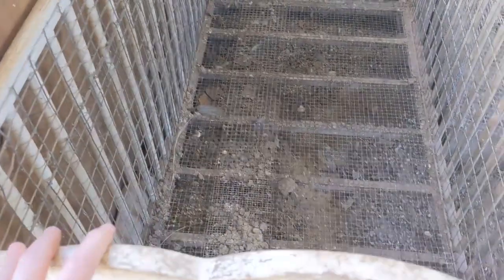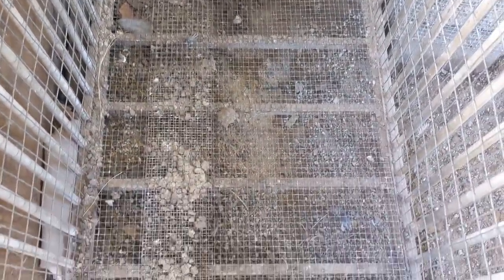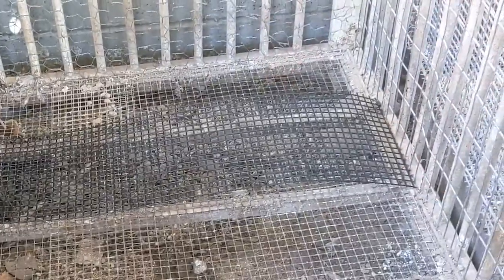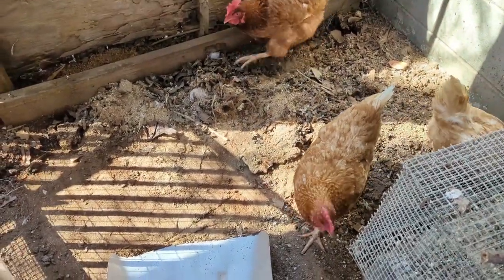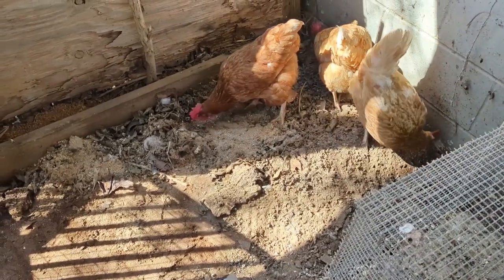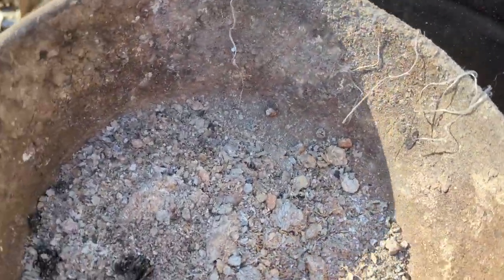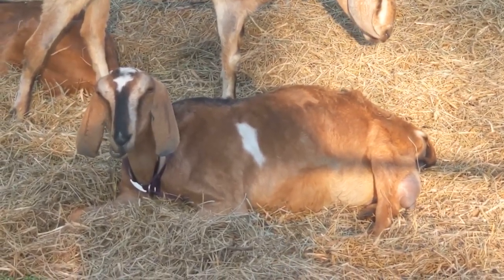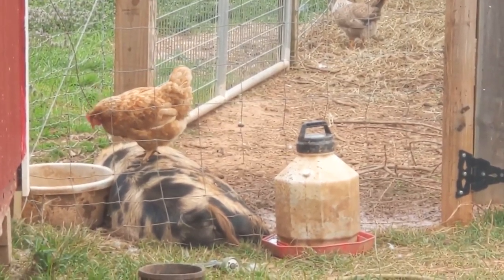Repairing the Quail Crib Enclosure in 3 Steps || Baby Crib Converted to Quail Enclosure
Baby Crib Converted to Quail Enclosure || Repairing the Quail Crib Enclosure in 3 Steps